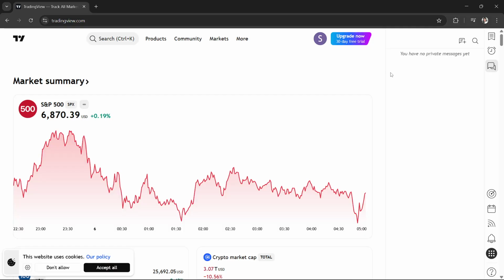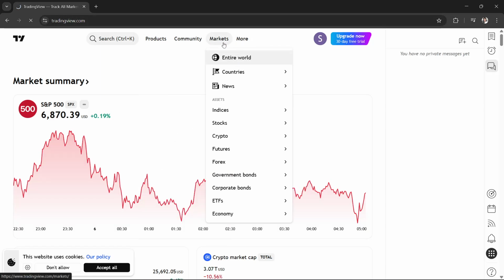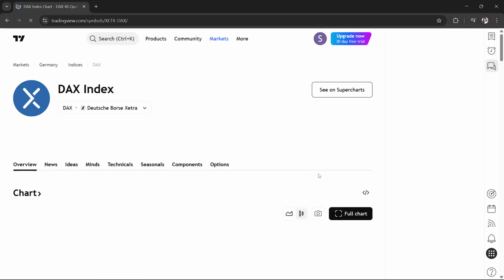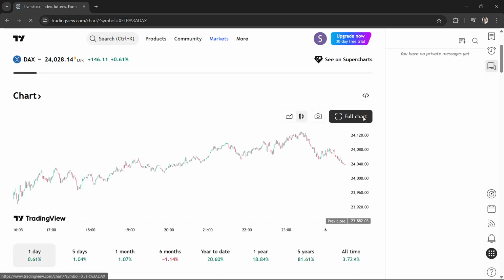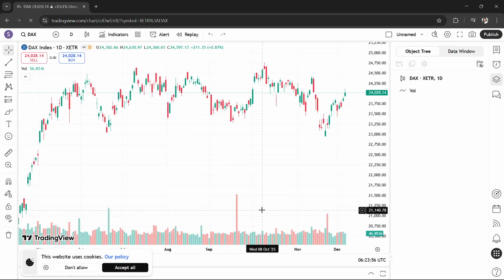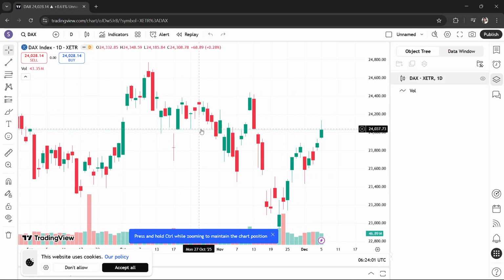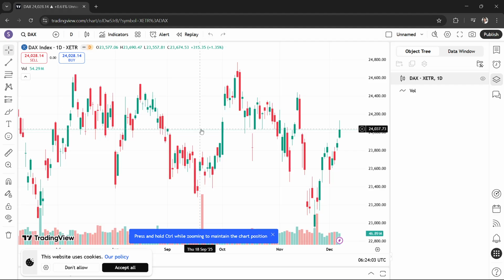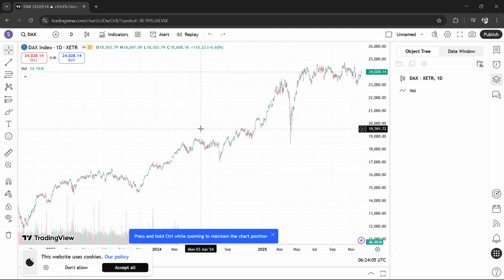How to Zoom on TradingView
In this video, I'll show you how to adjust chart zoom on tradingview. The method is very simple and clearly described in the video. By following all the steps in the video, you'll be able to easily learn how to adjust chart zoom on tradingview.